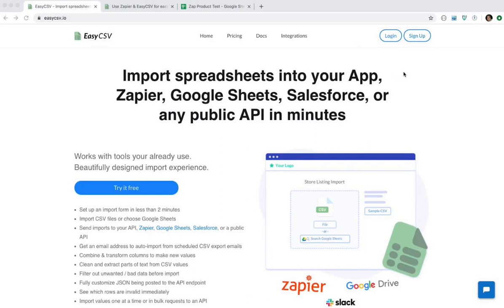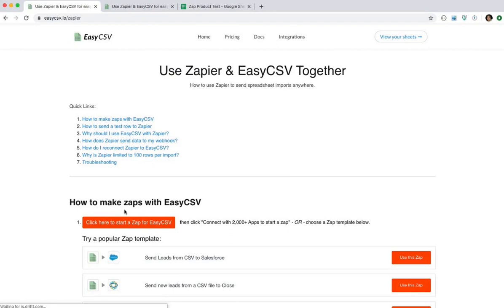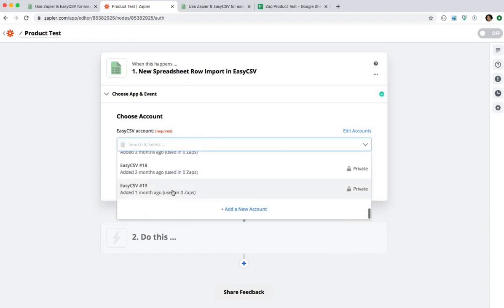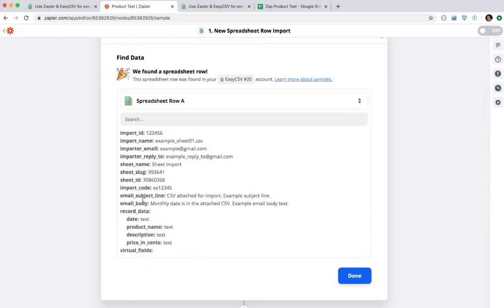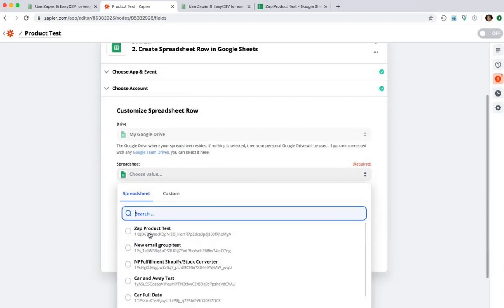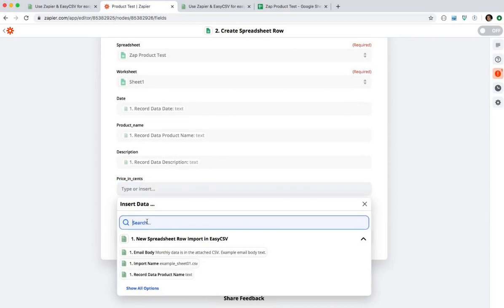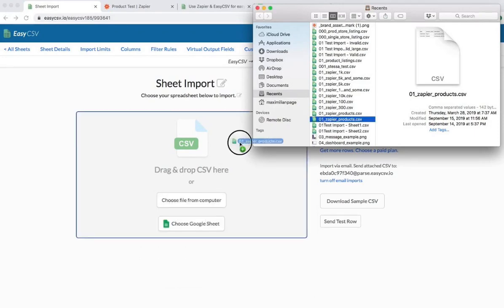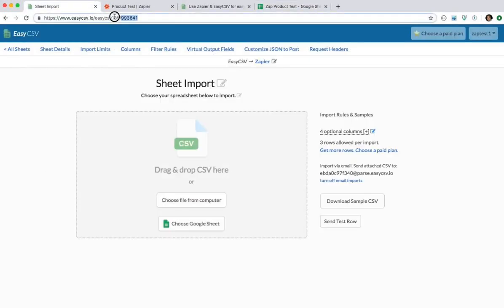How to import CSV spreadsheet files into Zapier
Import a CSV file or Google Sheet spreadsheet into Zapier using EasyCSV.io